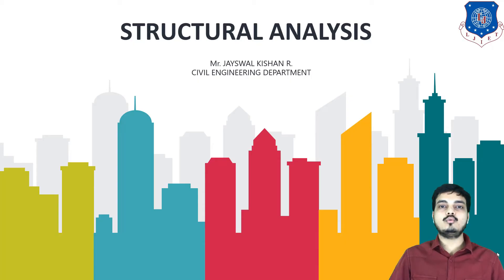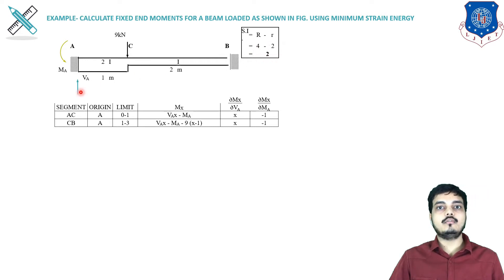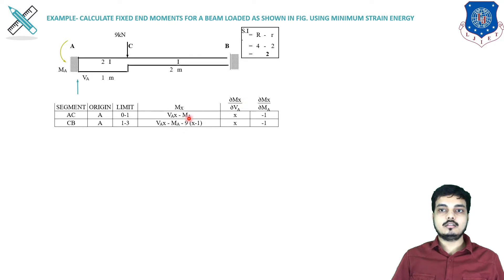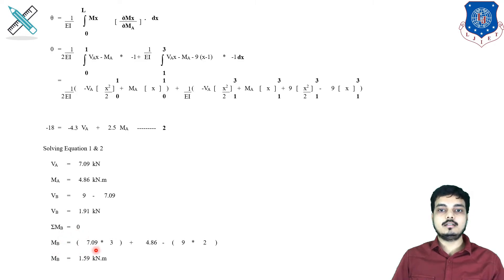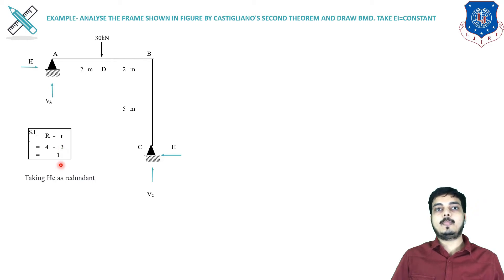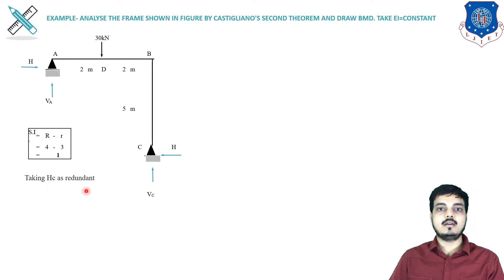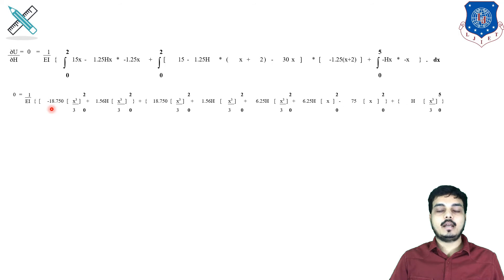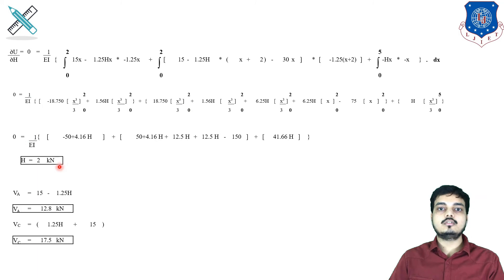Lec-46_Examples - Castigliano's Second Principle | Structural Analysis | Civil Engineering